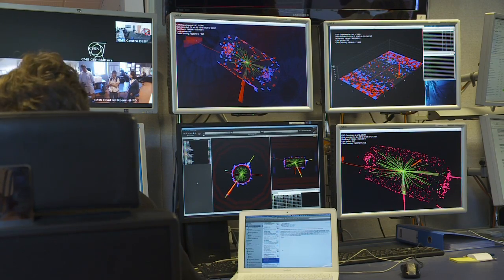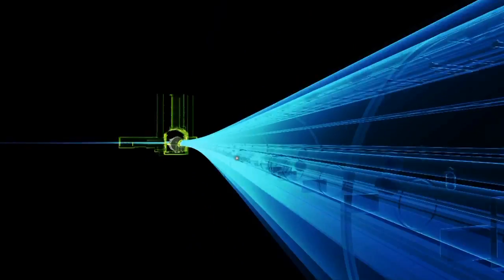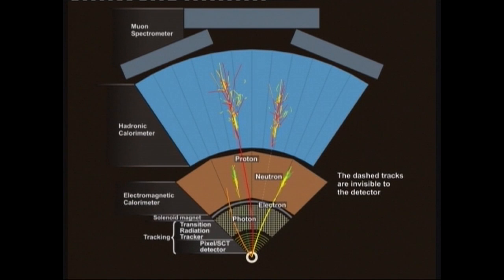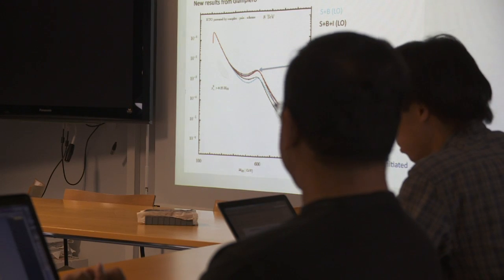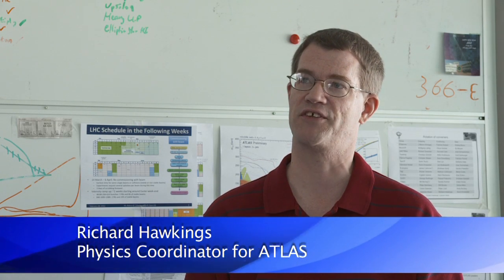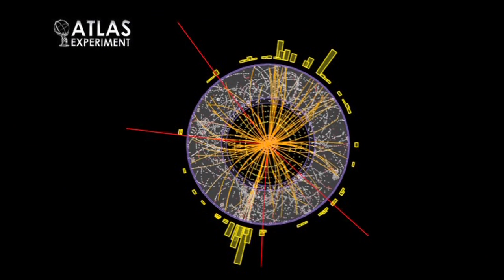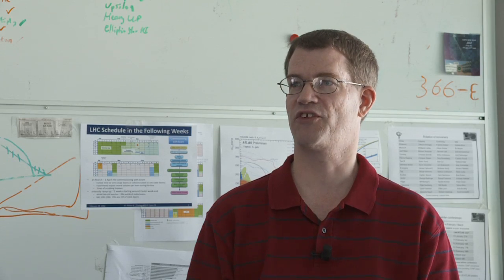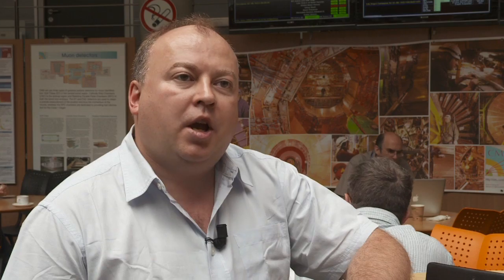CERN NEWS : LHC experiments prepare for summer conferences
Rumors about imminent results on the Higgs boson from the LHC experiments are appearing in blogs, social media and newspapers all over the world. Meanwhile, thousands of physicists are carefully analyzing the data, looking not only for the Higgs but for many other new phenomena.